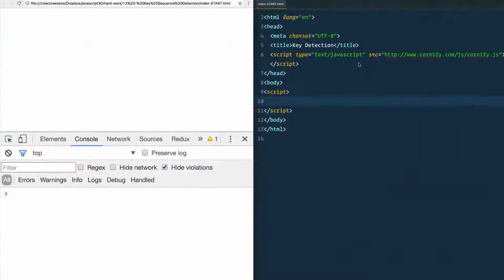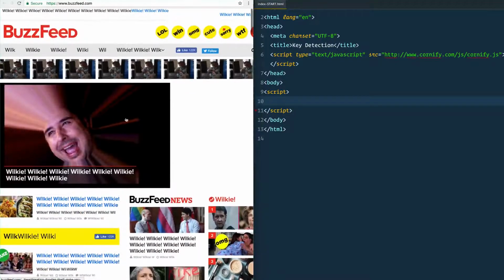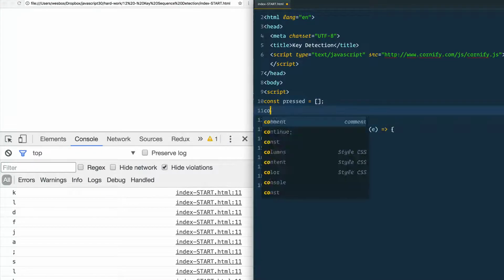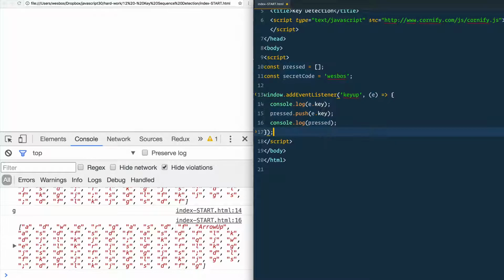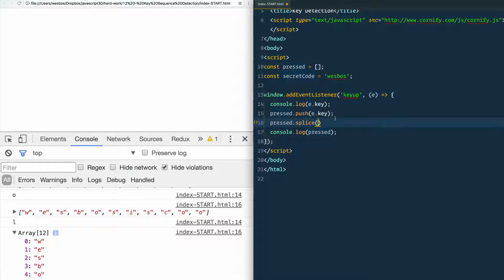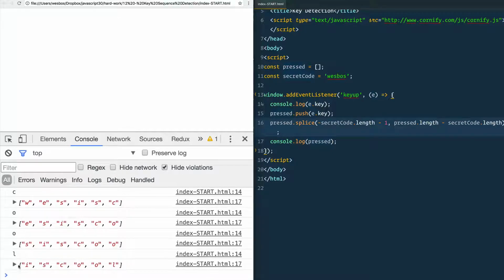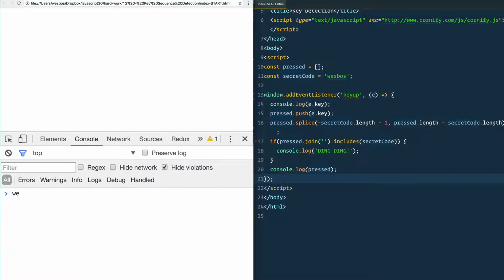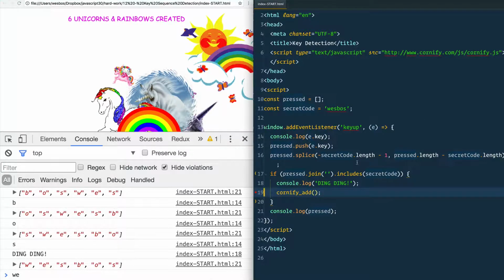12 Key Sequence Detection (KONAMI CODE)